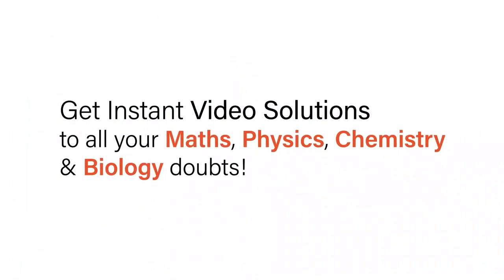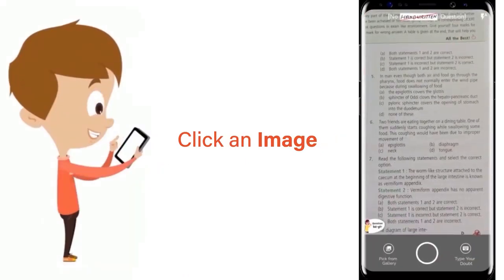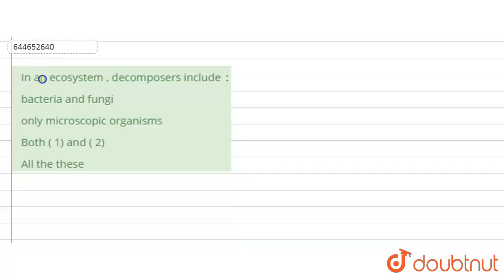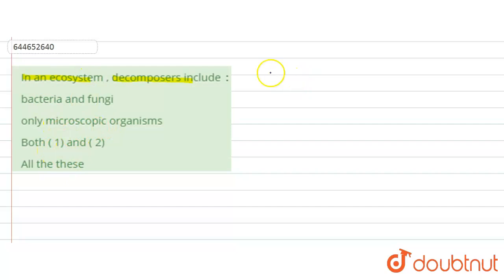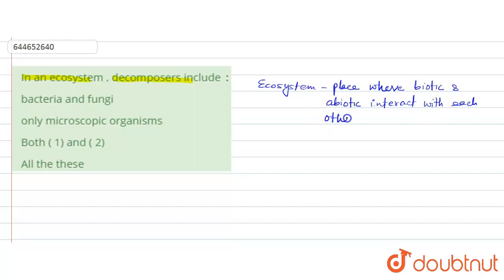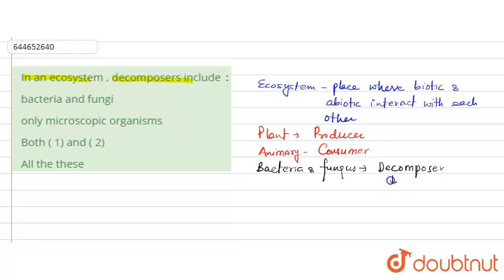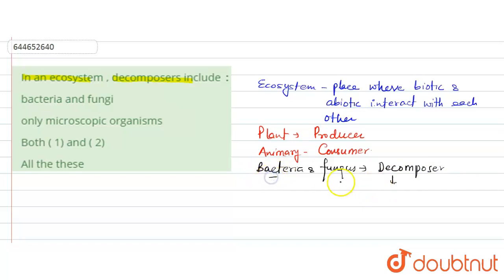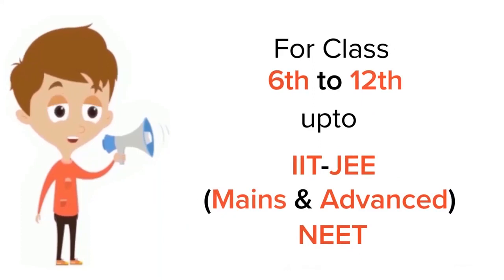In an ecosystem , decomposers include : | 12 | BIOLOGY | VMC MODULES ENGLISH | Doubt...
In an ecosystem , decomposers include :
Class: 12
Subject: BIOLOGY
Chapter: ECOSYSTEM
Board:IIT JEE

👉 Have Any Query? Ask Us.